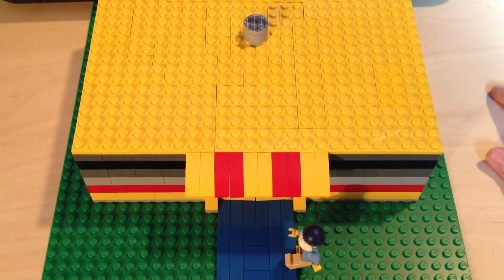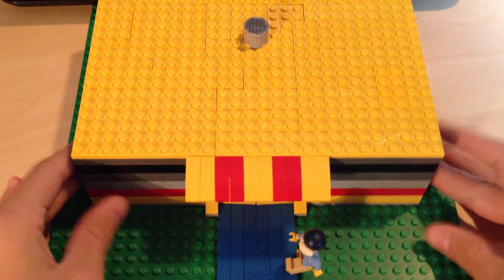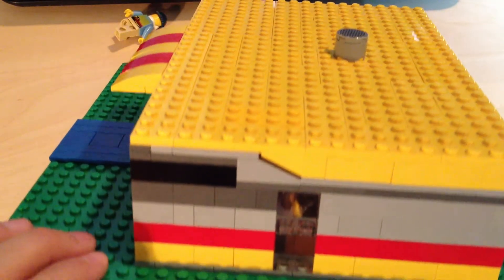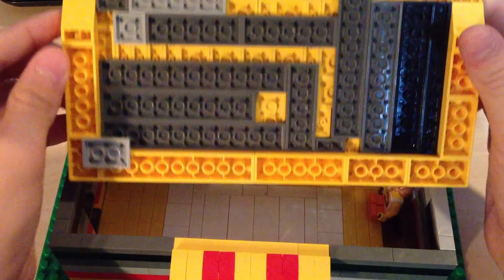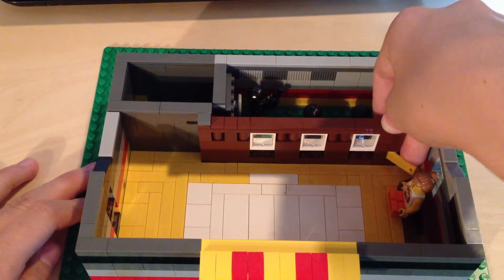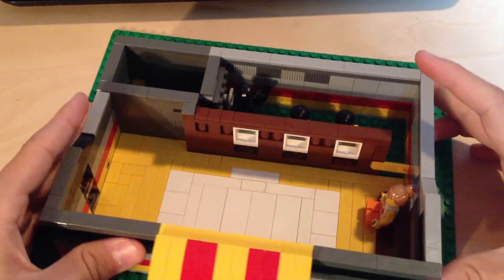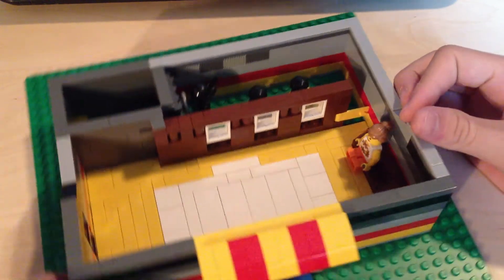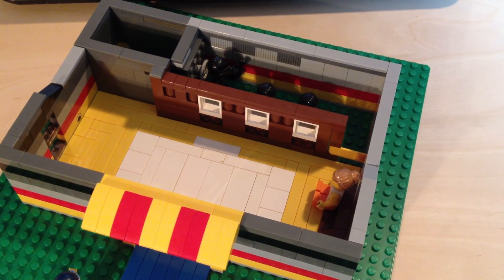Lego bank MOC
This is a MOC I made with haste.